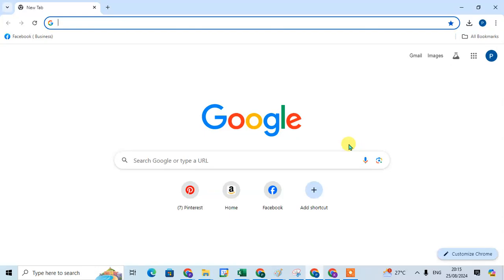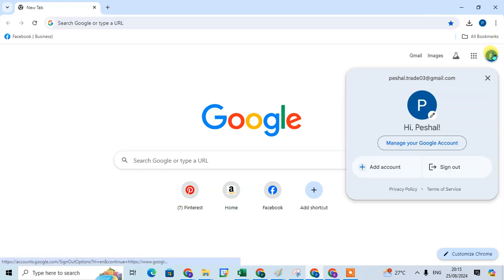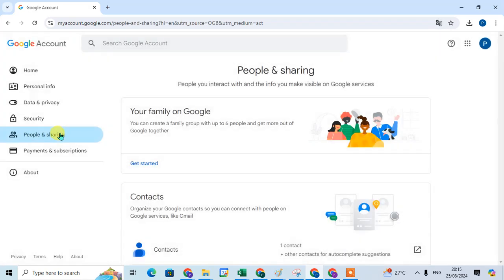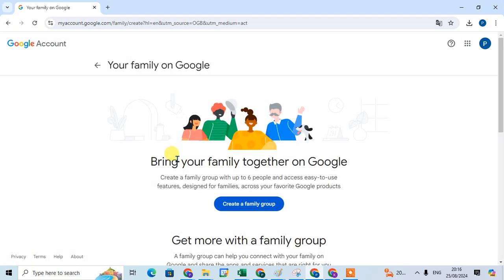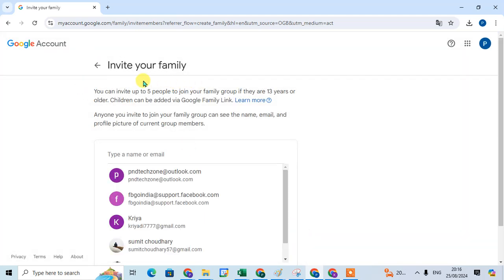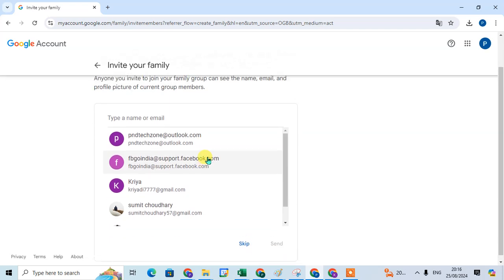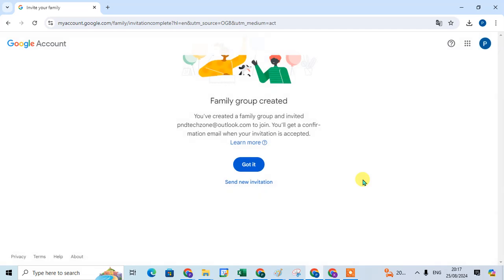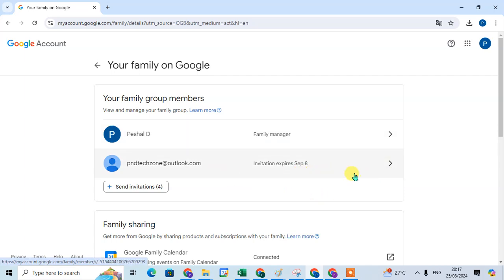How To Create Family Group In Google Account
how to create family group in Google account so let's start just click on the profile picture then click on the manage your Google account then click on the people and sharing option then here the first option showing the your family on Google you can create a family group